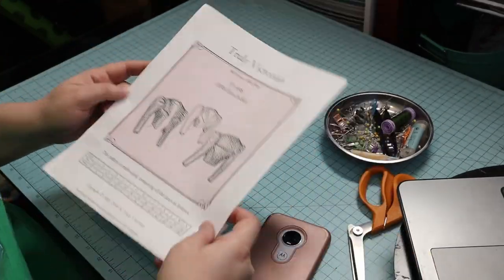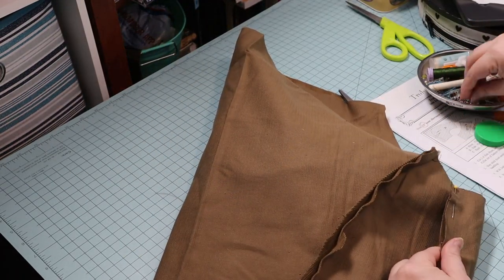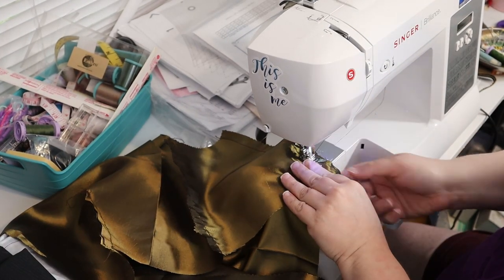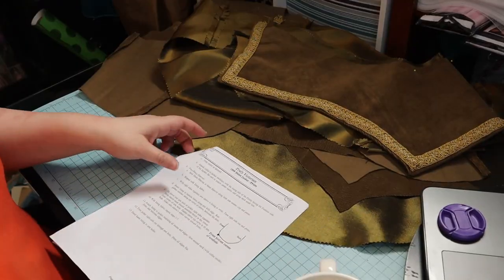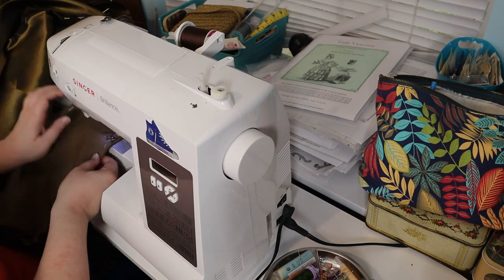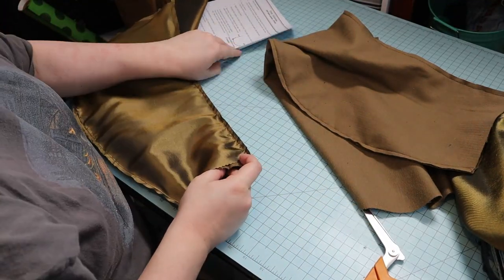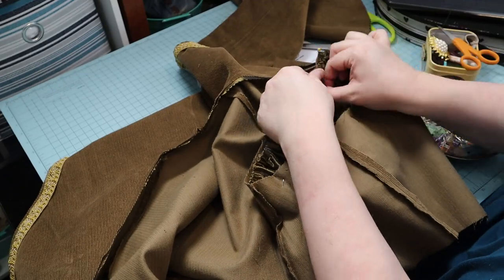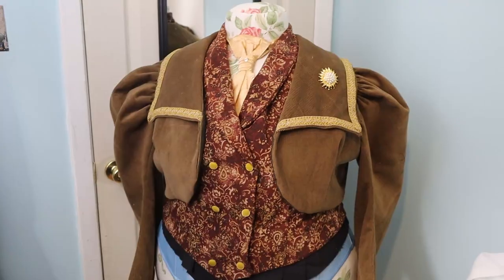1890's Jiminy Cricket | Historical Disney Costume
I sew a plus size late Victorian, early Edwardian Eaton Jacket to complete my 1890's Jiminy Cricket costume. HistoricalDisneyCostume Four Fridays of Halloween Costumes Week One.